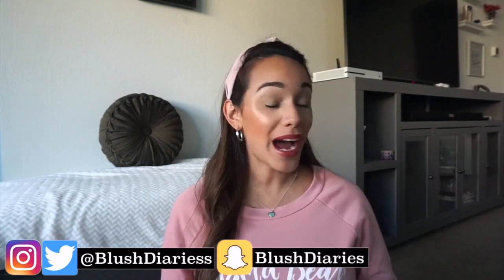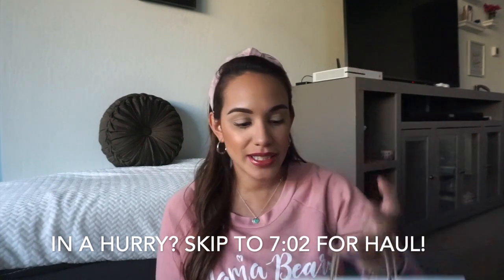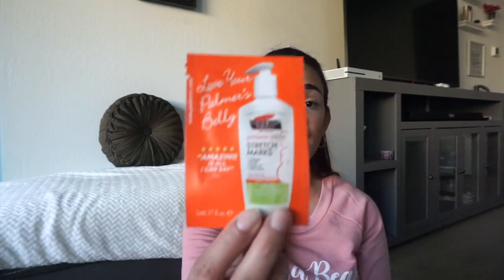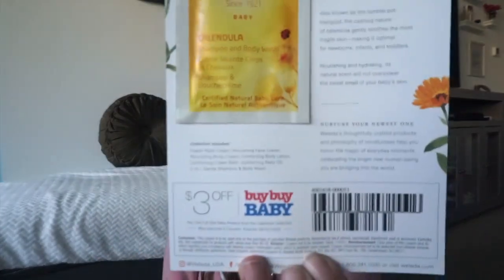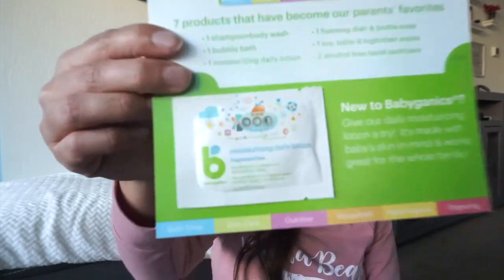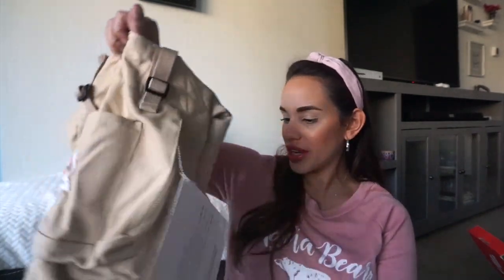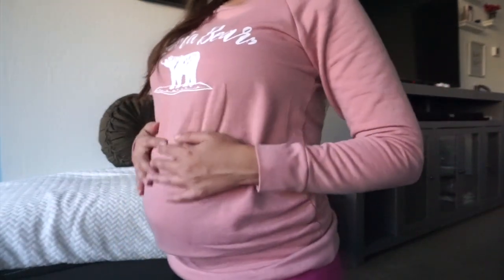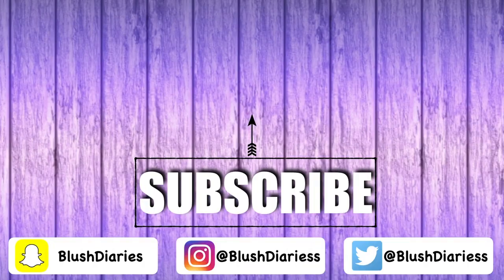BUY BUY BABY REGISTRY GIFT BAG & HAUL | FREE BABY STUFF | BABY DEALS | MOMMY MONDAY | BLUSH DIARIES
FREE BABY REGISTRY GIFT BAG FROM BUY BUY BABY AND HAUL. Found some VERY discounted items! Such a good deal I had no idea buy buy baby would have this. THUMBS UP if you love free gifts!!! Un besote!

❤ Can't leave without- Putting on earings

FTC- Everything purchased with my own hard earned Moolah! Unless otherwise noted/stated. My own humble opinion.